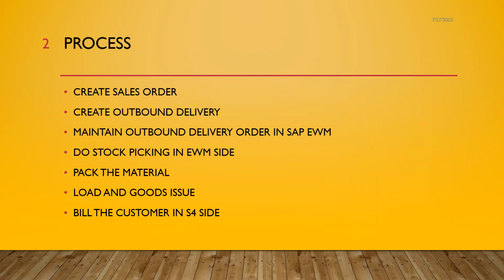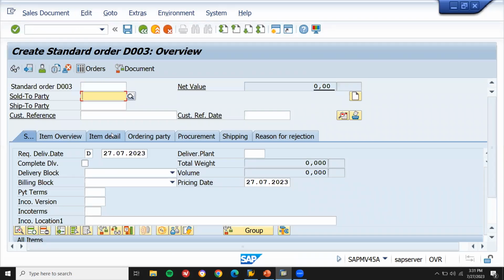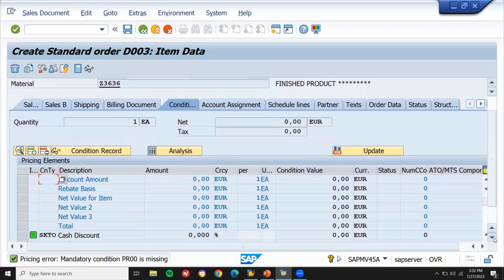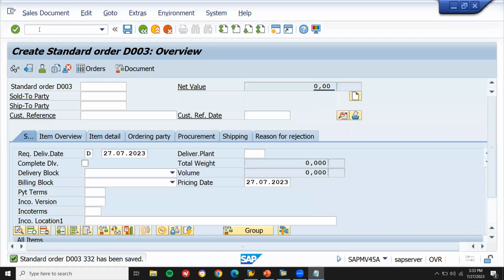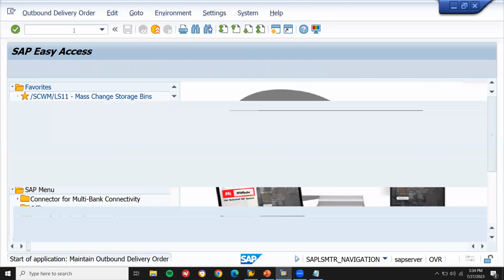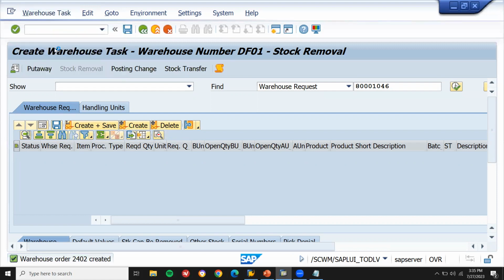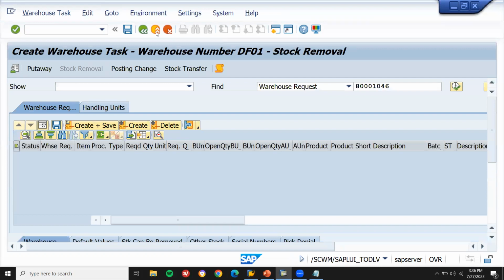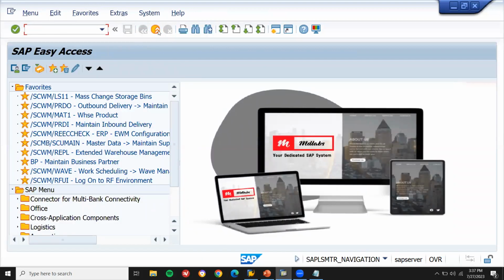outbound delivery in sap ewm | sap sd sap ewm packing